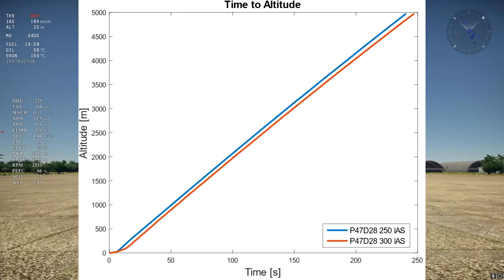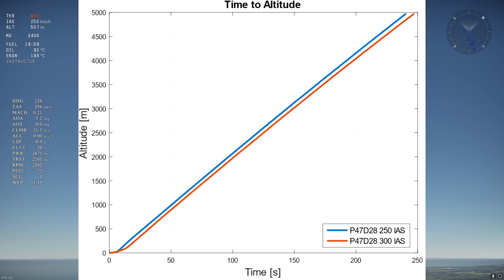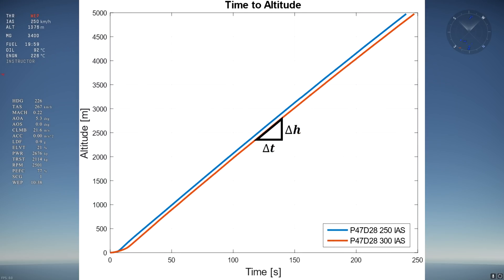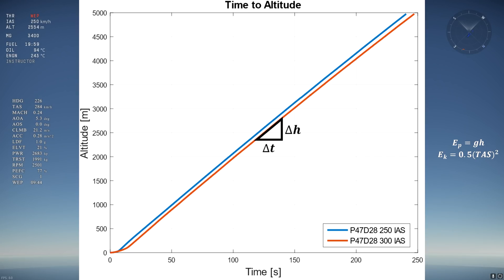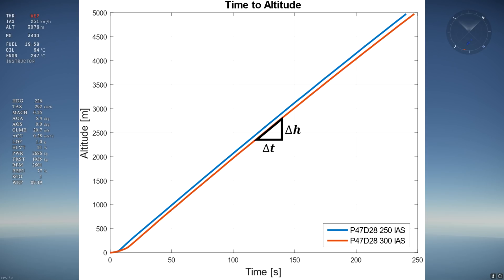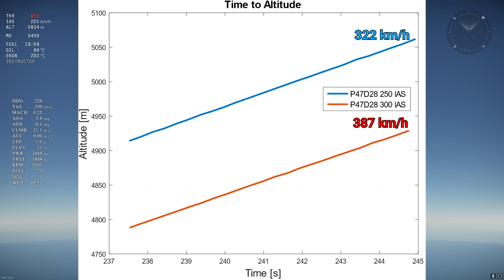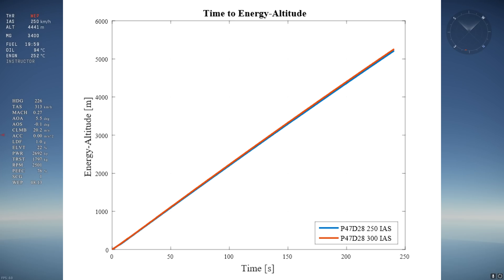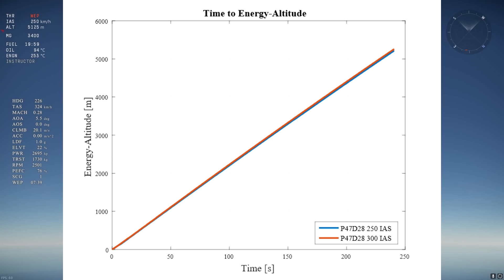Rate of Climb Misconception | Altitude AND Speed!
0:00 - Introduction
0:21 - Method Exploration
2:05 - Missing Link!
4:42 - Thanks for watching!

Rate of climb misconception and missing link explained and demonstrated!